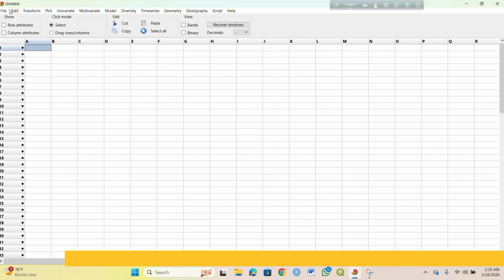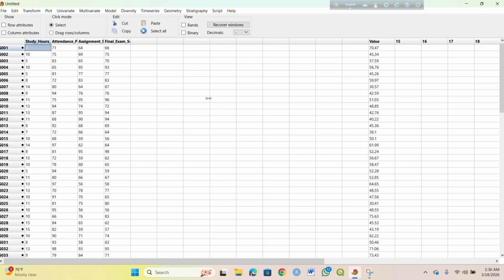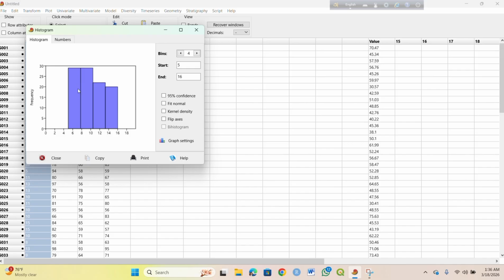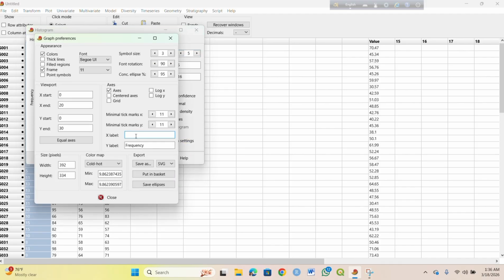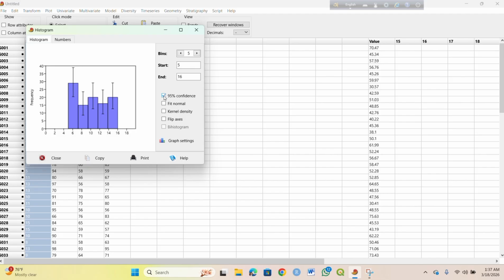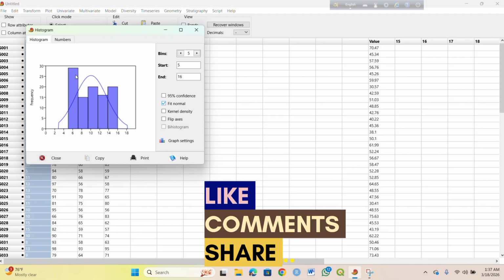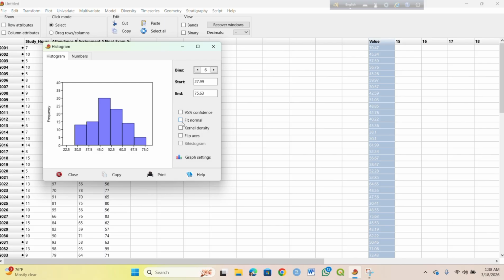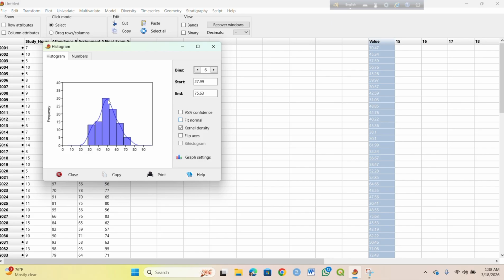How to create histogram and understand data distribution in PAST (03)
What we cover in this video:
​✅ How to generate a professional Histogram in PAST.
​✅ Adjusting "Bin" sizes for the best data visualization.
​✅ Identifying Normal and Skewed data Distribution.
​✅ Knowing about graph settings
​✅ Understanding kerner density estimation